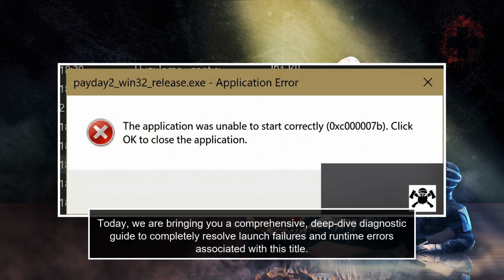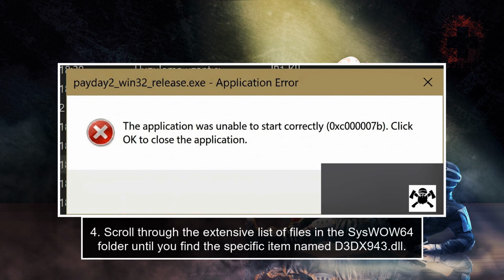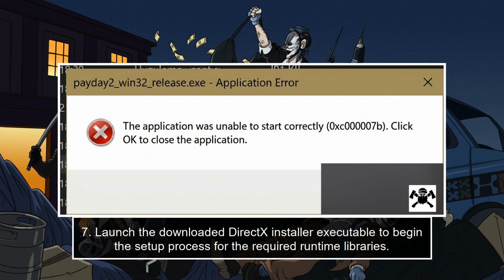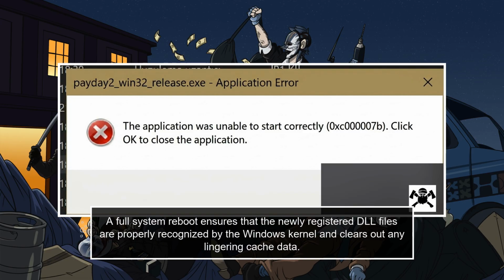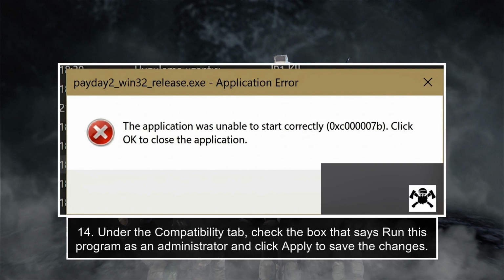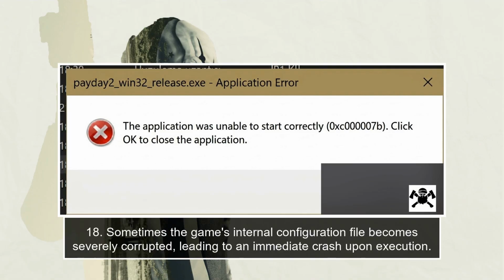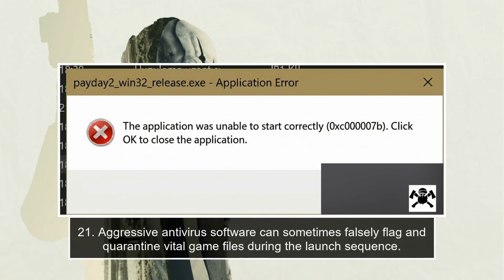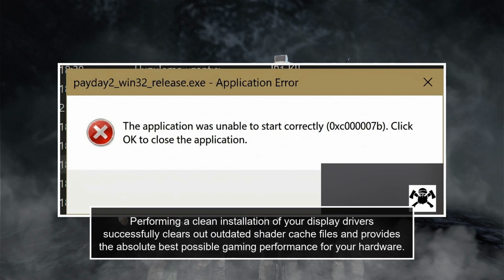How to Fix Payday 2 Not Launching ✅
Welcome to Teknobalta's step-by-step fix guide for Payday 2. We will show you how to quickly resolve Payday 2 Not Launching ✅. If you encounter an immediate crash or the fatal 0xc000007b application error, this guide has the exact solutions you need. We start by fixing a corrupted D3DX943.dll file in your Windows directory and reinstalling official DirectX runtime libraries. If the game still crashes, we cover how to verify game files on Steam, adjust compatibility settings, and run with administrative permissions. We also fix rendering crashes by deleting the local configuration file and forcing windowed mode. Finally, we adjust antivirus exclusions and disable the Steam overlay for maximum stability.

0:00 - Introduction
0:36 - Solution 1: Analyze 0xc000007b application error
1:01 - Solution 2: Navigate to SysWOW64 directory
1:46 - Solution 3: Locate corrupted D3DX943.dll file
2:09 - Solution 4: Delete corrupted DirectX file
2:20 - Solution 5: Download DirectX Web Installer
2:51 - Solution 6: Run DirectX setup
3:10 - Solution 7: Uncheck Bing Bar option
3:18 - Solution 8: Install runtime libraries
3:40 - Solution 9: Restart computer
4:07 - Solution 10: Verify Steam game files
4:36 - Solution 11: Run as administrator
5:14 - Solution 12: Disable fullscreen optimizations
5:34 - Solution 13: Windows 8 compatibility mode
5:54 - Solution 14: Update Visual C++ Redistributables
6:19 - Solution 15: Delete rendersettings.xml
6:58 - Solution 16: Force windowed mode
7:18 - Solution 17: Add antivirus exclusion
7:38 - Solution 18: Disable Steam Overlay
7:57 - Solution 19: Run System File Checker
8:21 - Solution 20: Update graphics drivers